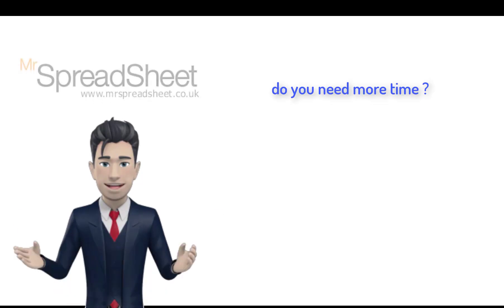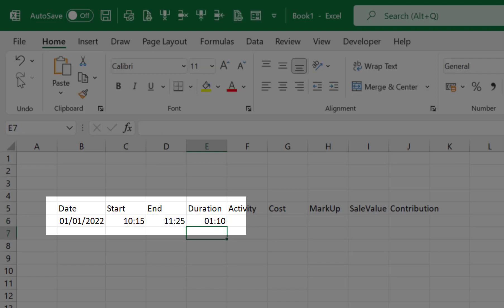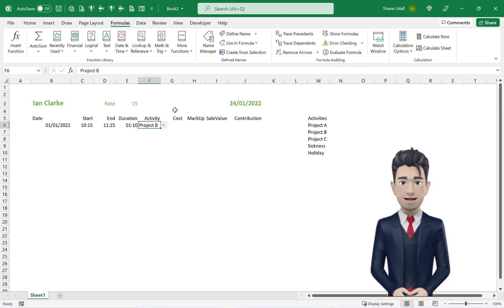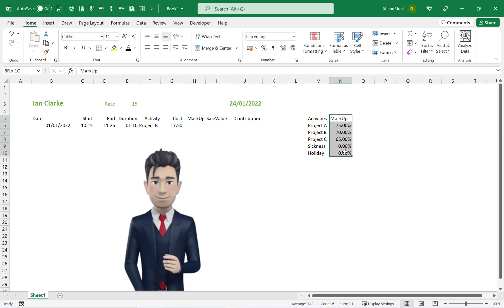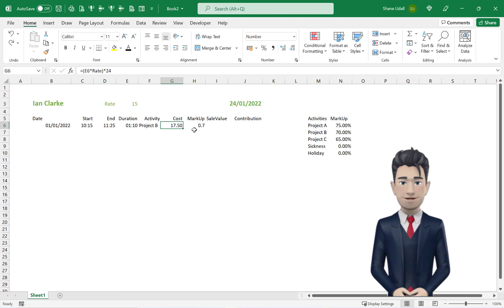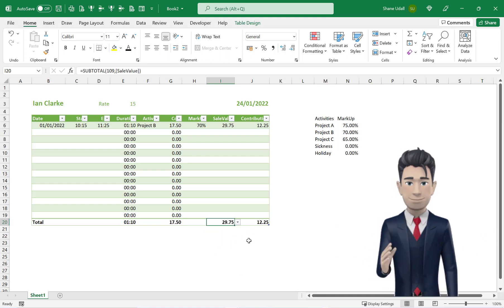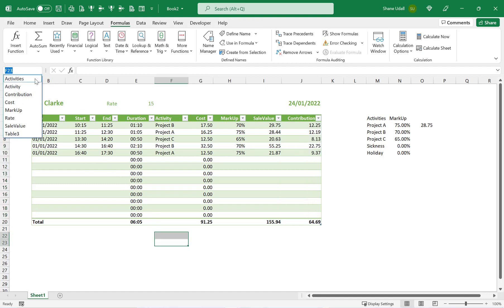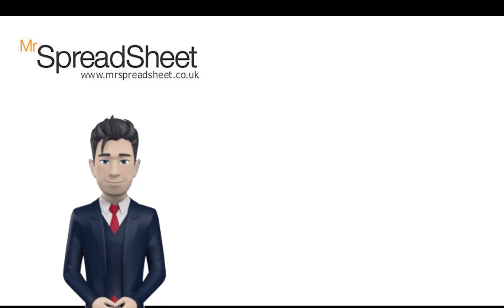Create a TIMESHEET Template using an Excel Spreadsheet - [ 15 Minute Tutorial ]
In this short presentation we will create a Timesheet Spreadsheet Template using Excel.

The Timesheet has been designed to include not only your work schedule, but also take account of Project Mark Ups, Sales Value and Profitability.

The completed template is easy to use and can be easily adapted to suit your business or personal requirements.

The template uses many Excel functions, commands and techniques.

We will examine Excel’s TIME formats and Time Multiples.
We NAME Ranges, and use the Table Creation Tool,
We create and use Drop Down Boxes,
We employ the SUMIF and the XLOOKUP functions and
We use IF Statements to correct potential errors.

All of which are explained in in the presentation.

If you would like to get a copy of the completed template, then all we ask is that you SUBSCIBE to our channel and give this video a BIG Thumbs Up.

Many thanks